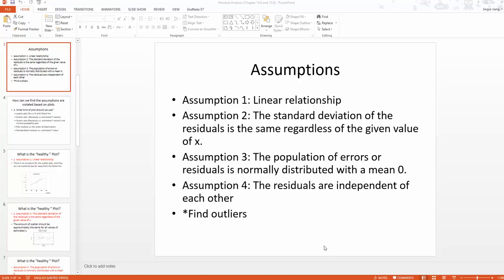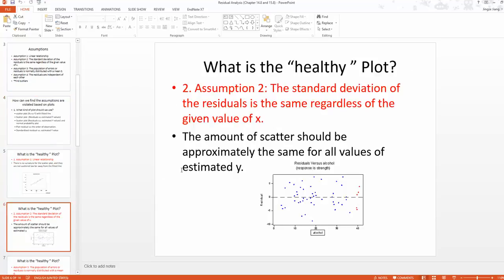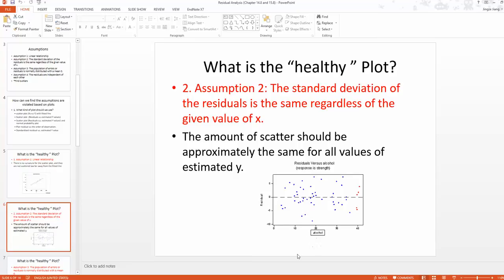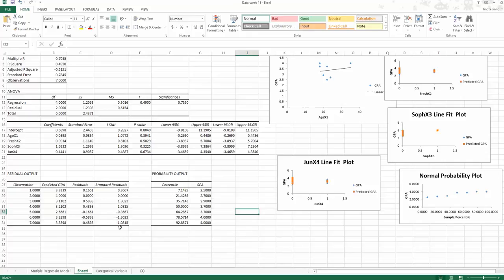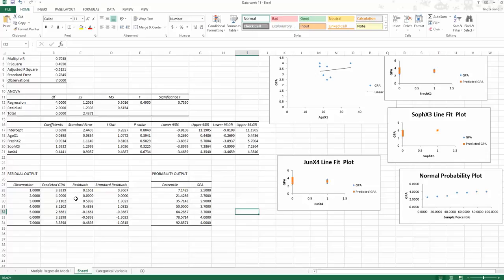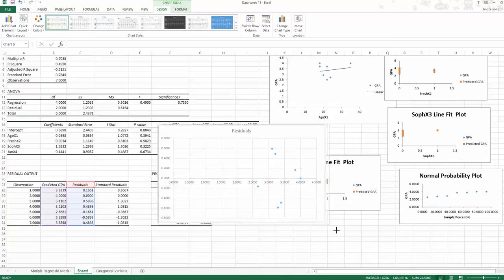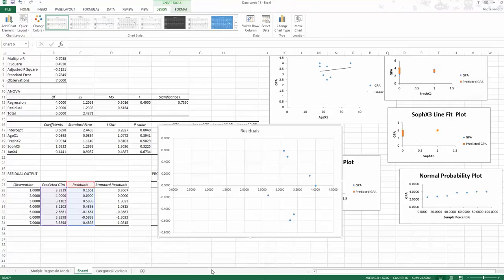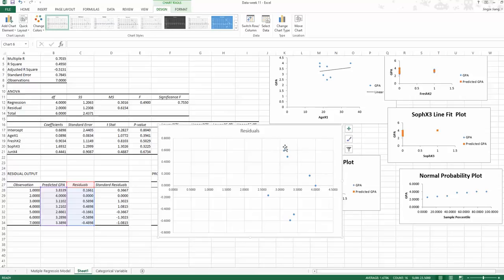Residual Plot Examine the assumption 2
Assumption 2: The residual is the same regardless of the given value of x